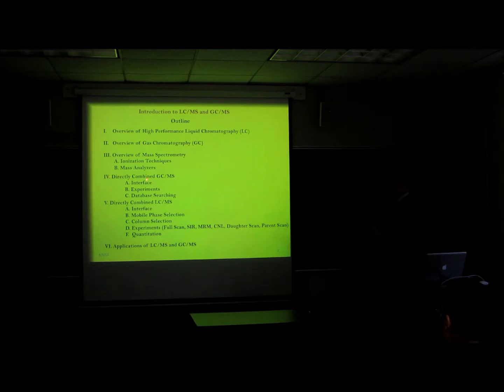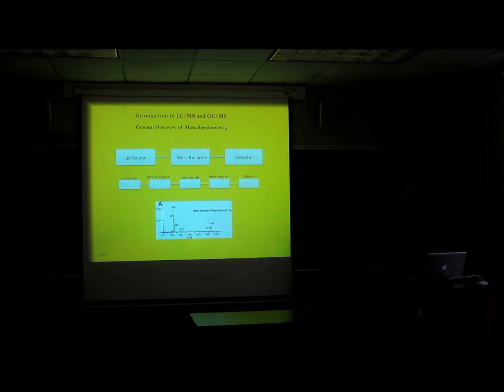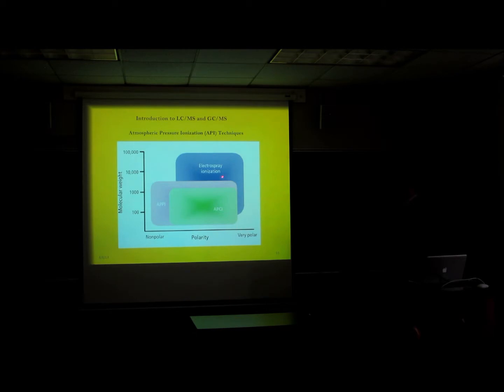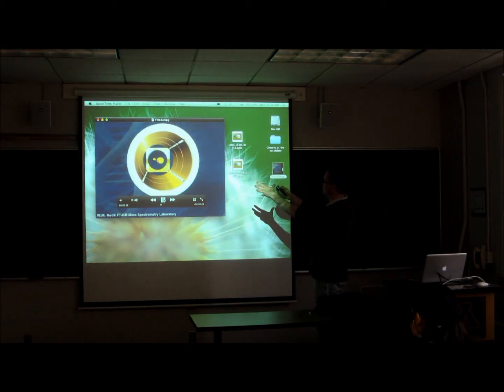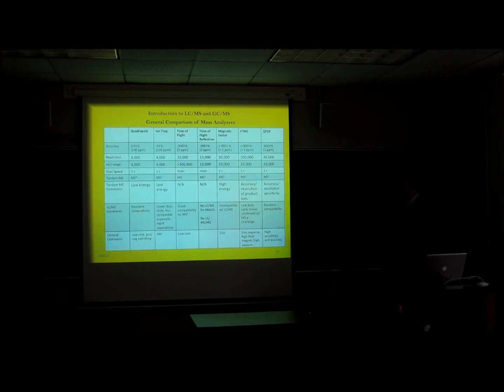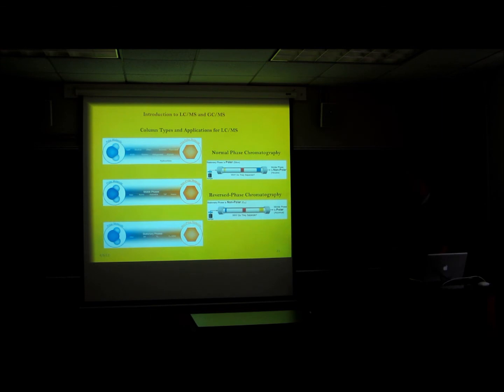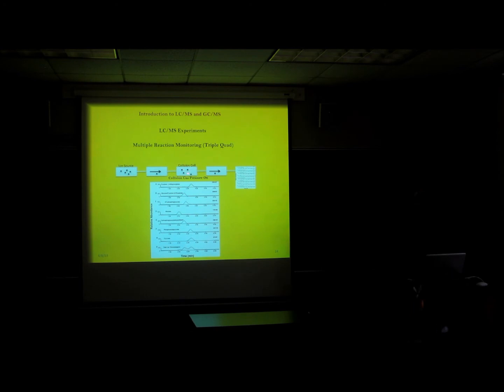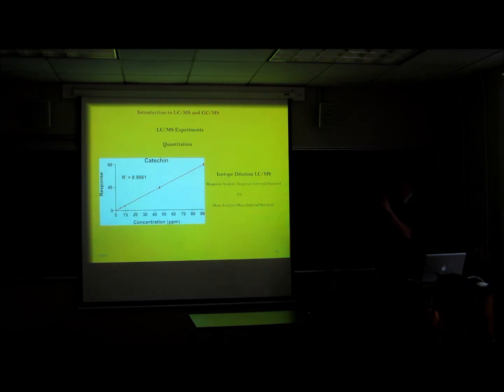Lecture 36- Analytical Chemistry and Chromatography for Graduate Students - Dr. Joe Dalluge